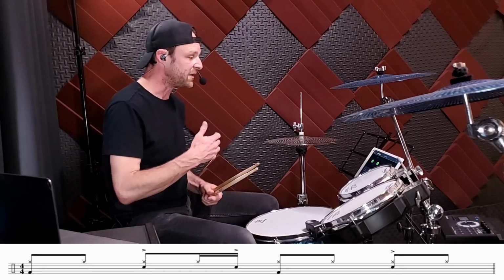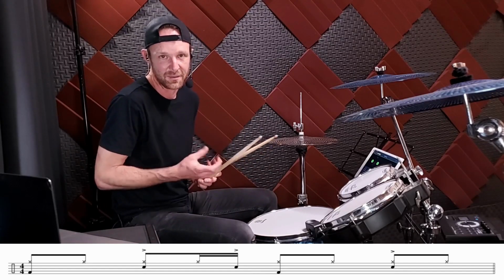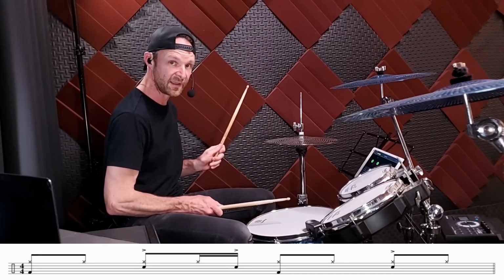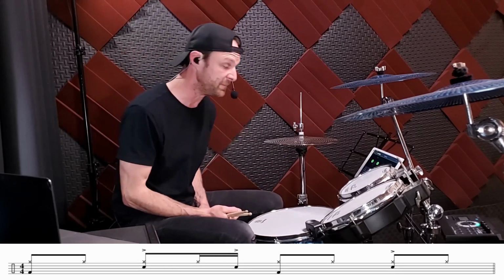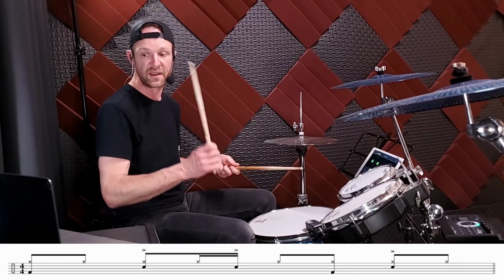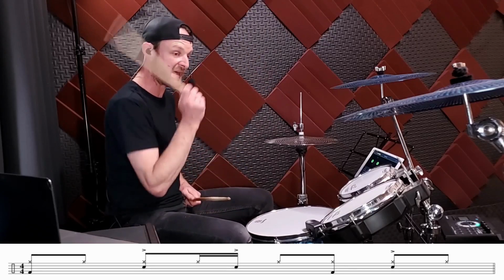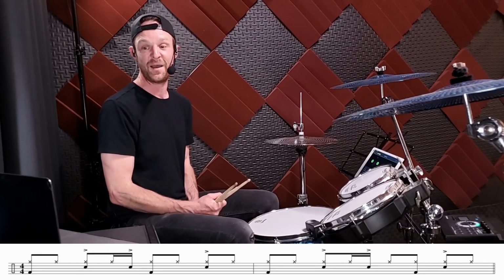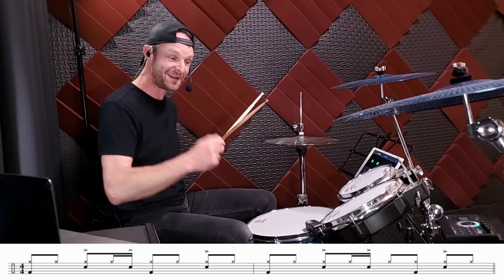The Sneaky Snare | Adding a Snare on the Upbeat | Full Beginner Drum Lesson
It's time to make your straight rock beats sound a lil' more funky by adding a sneaky snare hit on the upbeat. These two examples are a great starting point to get you used to playing upbeat snare hits, or "sneaky snares" as I like to call them. Any struggles or questions, ask me in the comments below and I'll write back to you.

Happy Bashing!
Crutey.

🤔 WHO'S MATT CRUTE?
Hi legends. I'm a full-time drum teacher based in Geelong, Australia, with over 25 years playing, touring & recording experience. Way back in the mid-2000's, I was a signed drummer with my heavy political/rock band, "Full Scale". We enjoyed some success and signed to Columbia Records (Sony USA) and you can hear the music on all the usual streaming services if you wish. I've since moved on and have found my true passion in drum teaching & helping create more drummers in this world!